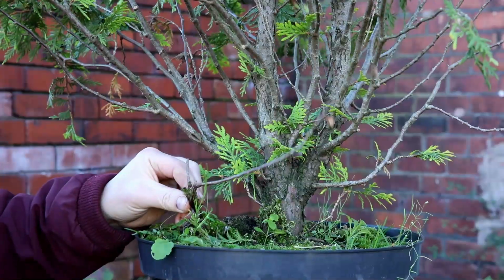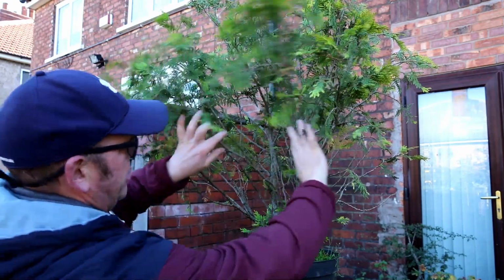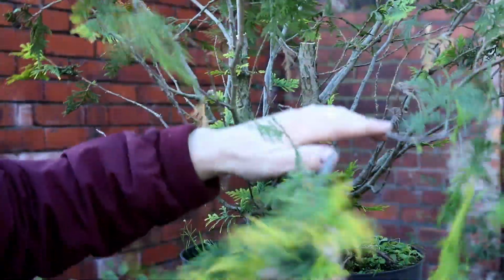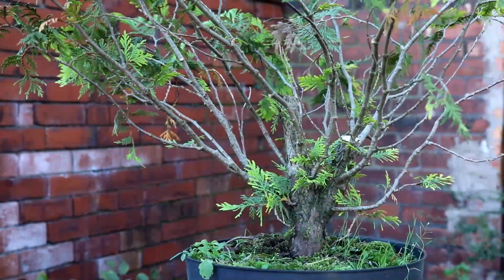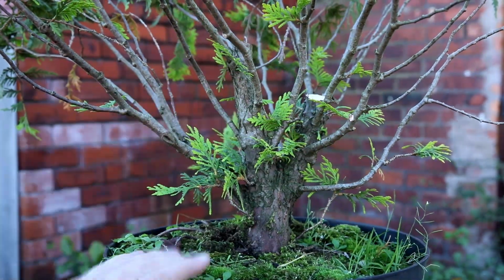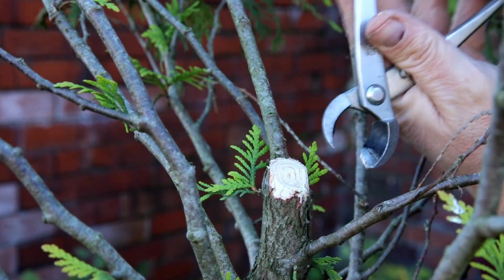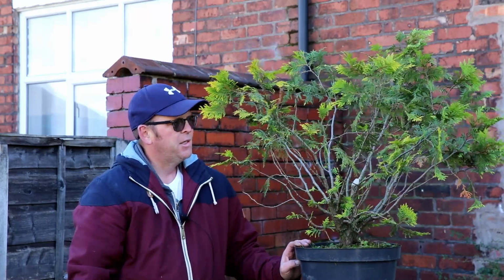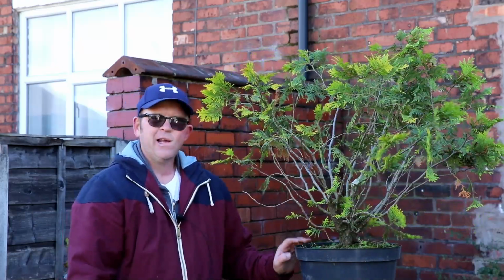This large twin trunk Thuja has great potential !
In this video I take a lovely thuja bonsai and chop it to turn it into a future bonsai